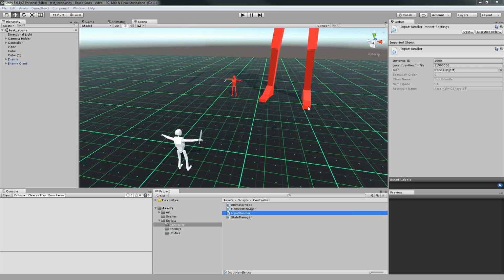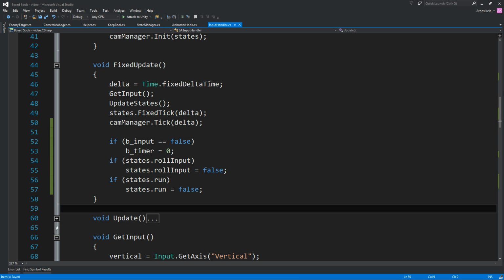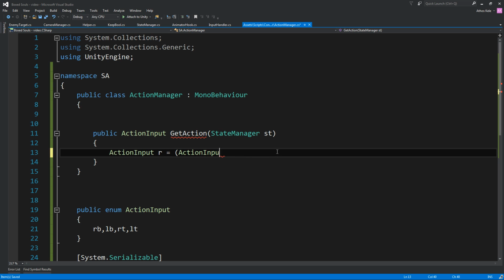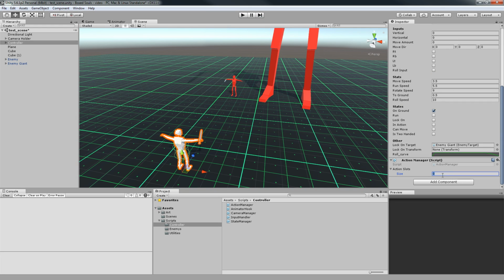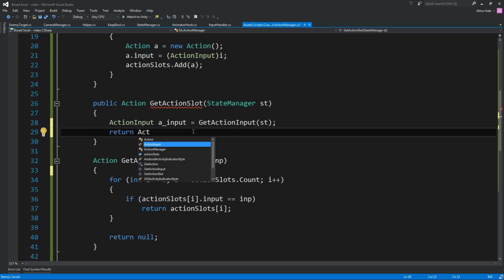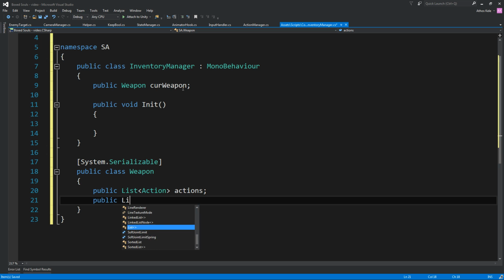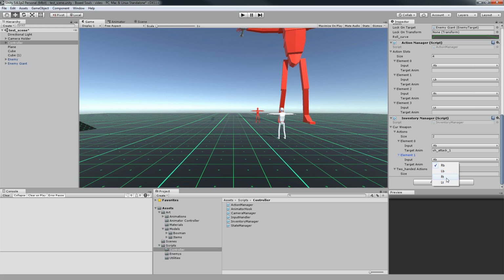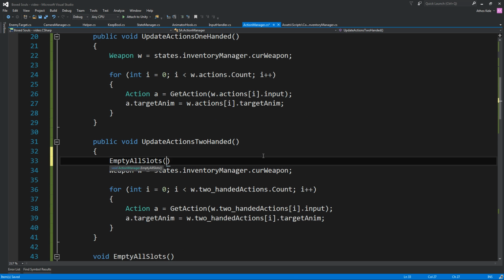(Start from Part 150) Souls-like Part 6 Weapon Actions - Unity Tutorial (Advanced)